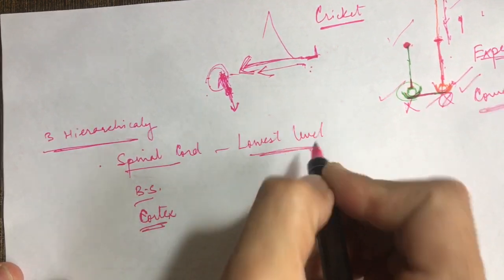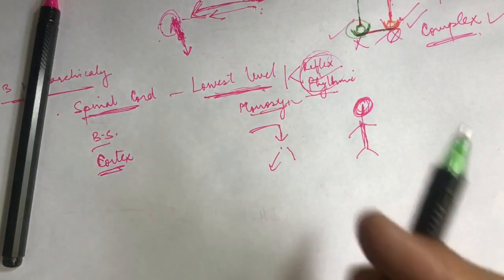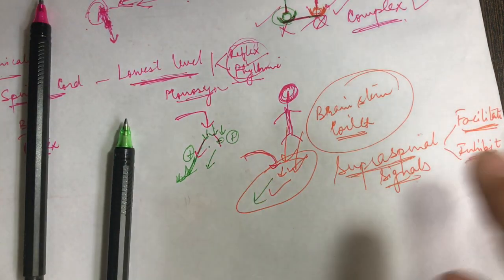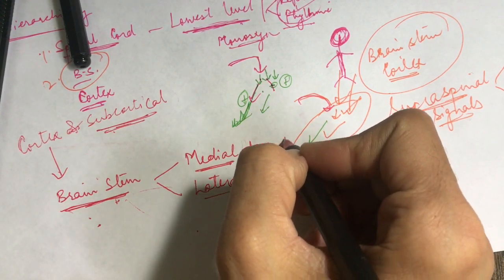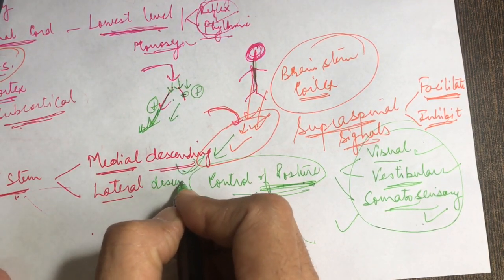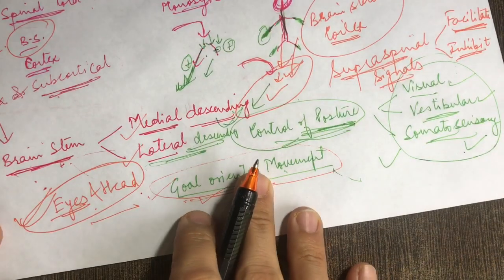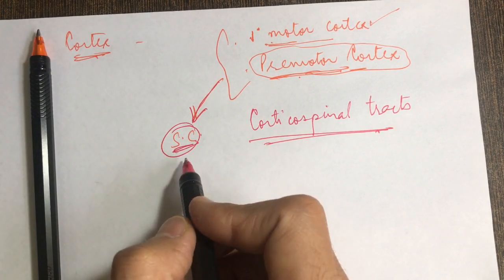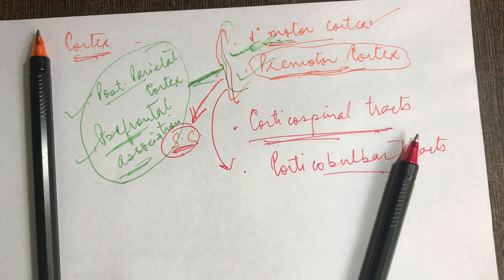Direct & Indirect control of Spinal Motor Neurons by Cerebral Cortex